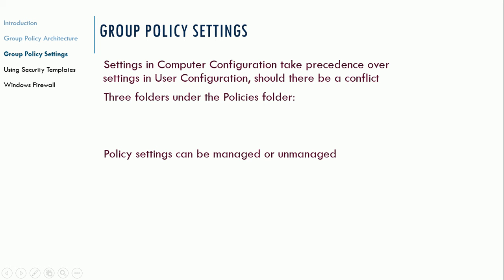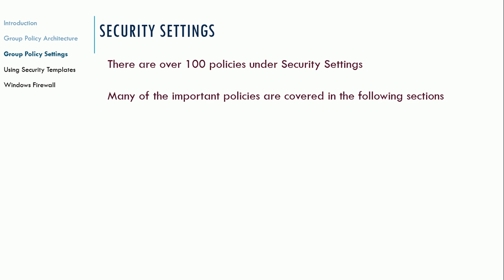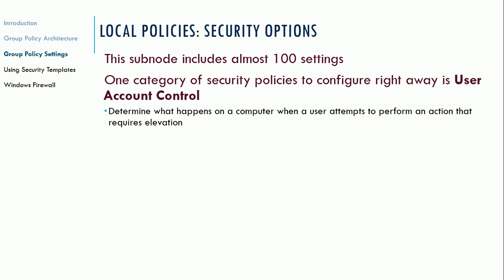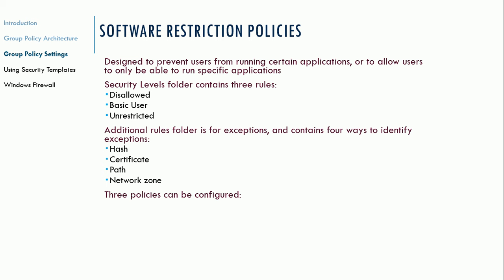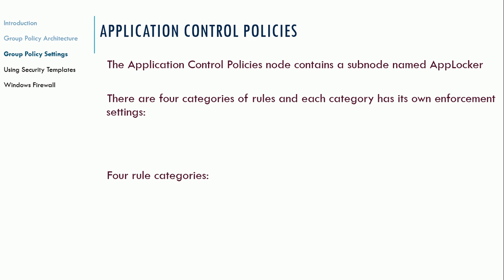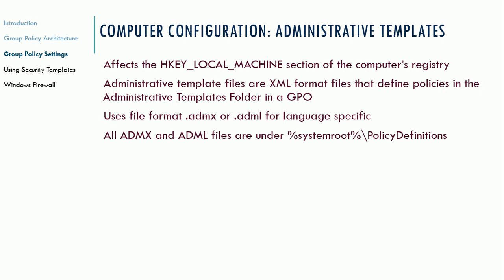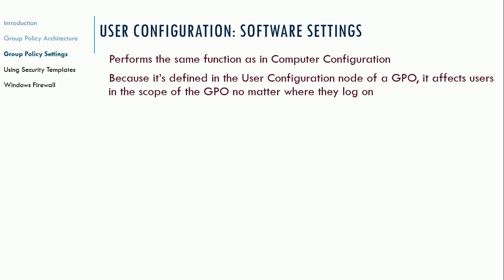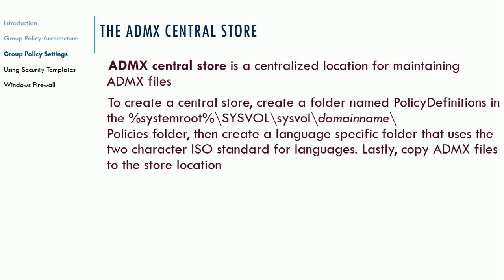CT 320 Unit2 F Group Policy Settings